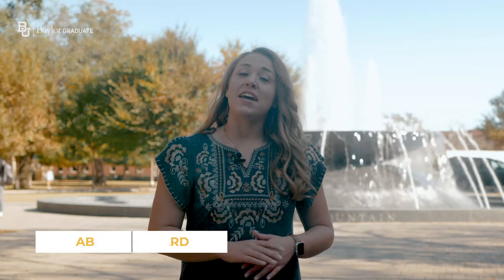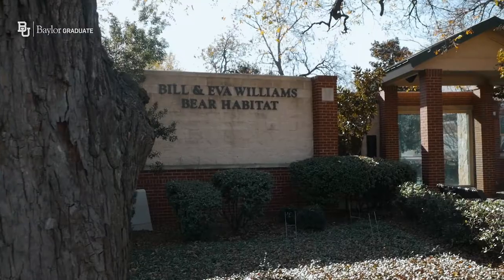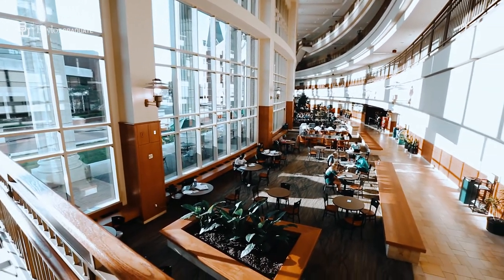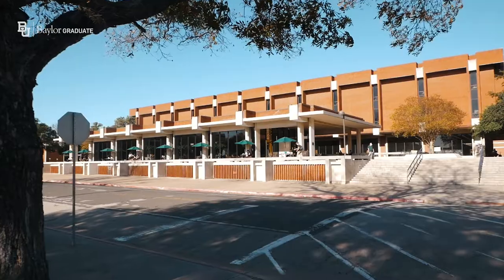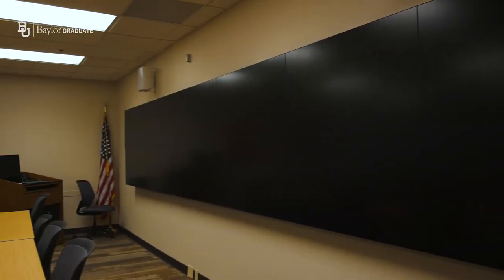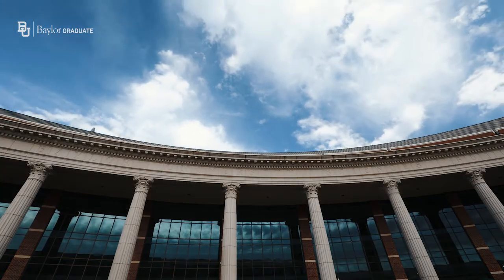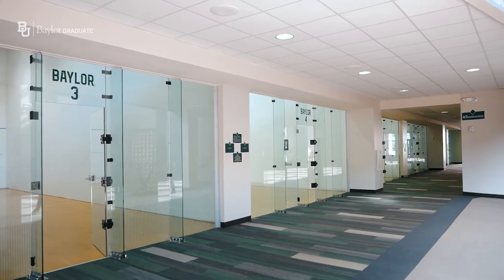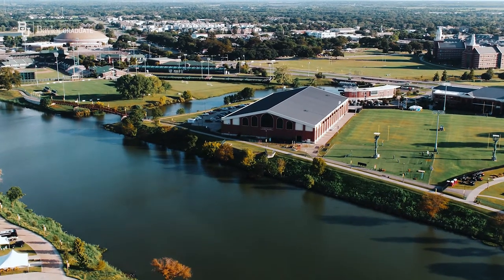Baylor Virtual Tour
A quick tour of Baylor University from the perspective of a Graduate Student.